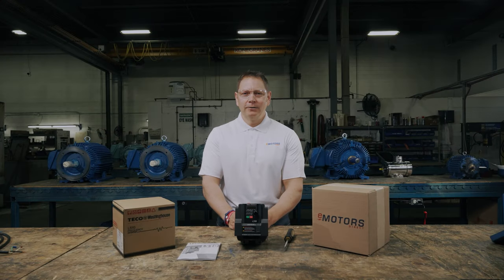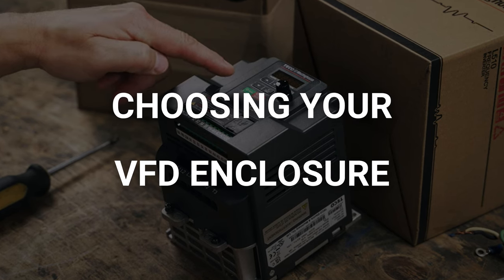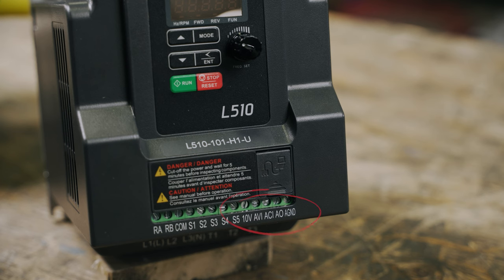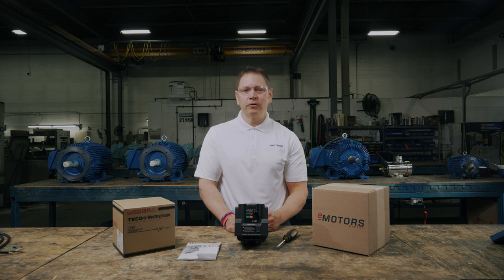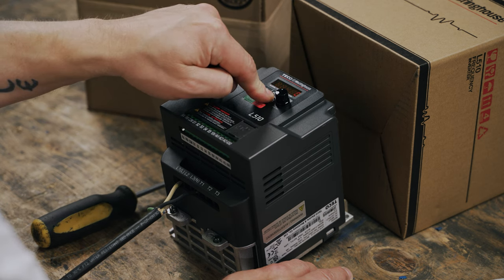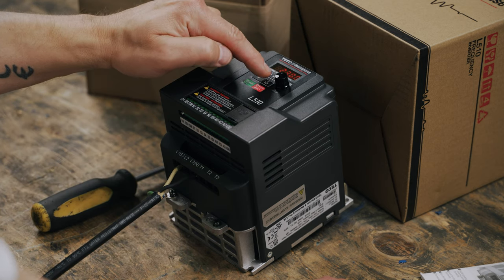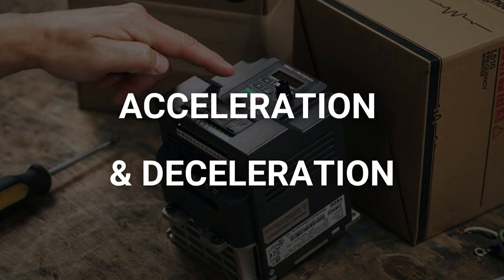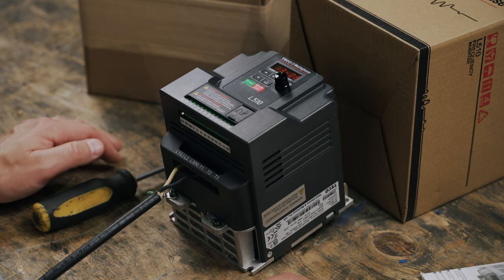L510 TECO Westinghouse VFD | Quick Start Guide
In this video, we'll show you how to set up an L510 Teco Westinghouse VFD. We'll review variable frequency drive enclosures including chassis-mount VFDs, using the operator panel (keypad), hooking up to an RS-485 comm port to configure with a laptop, relay output connections, digital inputs, terminals where you can hook up buttons and switches, hooking up 3 phase power, and more.

If you're looking for a quick set up guide for a VFD, including setting up motor rotation, setting motor and frequency control, inputting motor data, setting motor speed range, and acceleration and deceleration time, you're in the right place. And we'll show you how to factory reset your VFD just in case you need a fresh slate.

To find your control manual, type the catalogue number into the SmartSearch at eMotorsDirect.ca. Once on the product page, click 'downloads' and you'll find the product manual.

0:00 Intro
1:05 Matching your VFD to Application
1:19 Choosing VFD Enclosure
1:52 VFD Interface and Connections
3:45 Keypad Set Up & Basic Parameters
4:28 Set Motor Rotation
5:00 Set Motor Control
5:19 Set Frequency Control Source
5:47 Input Motor Data
7:15 Max and Min Frequency (speed)
8:05 Acceleration & Deceleration
8:50 Factory Reset
9:30 Conclusion